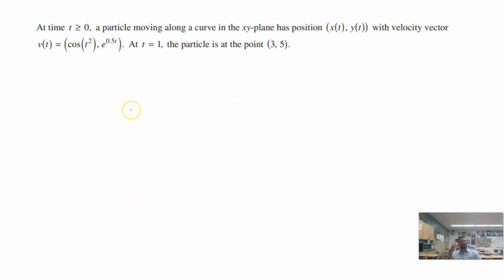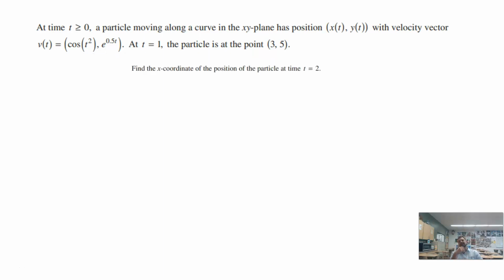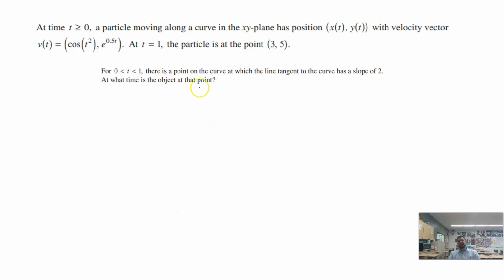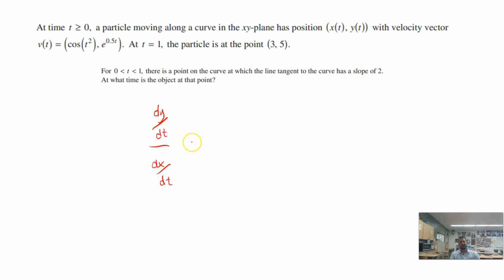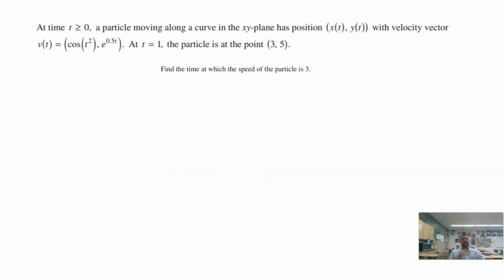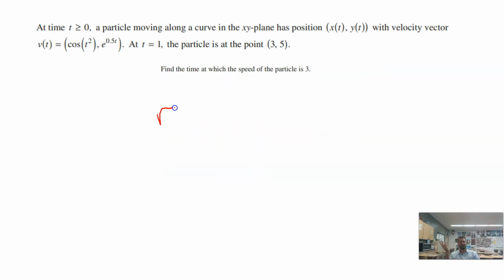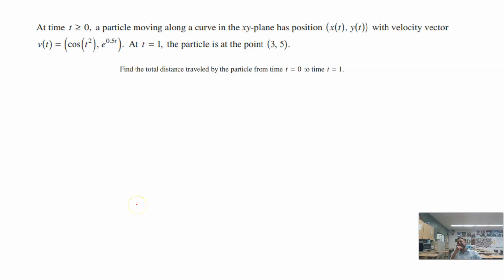2015 Parametric Example #2